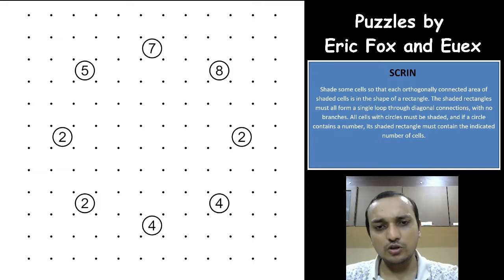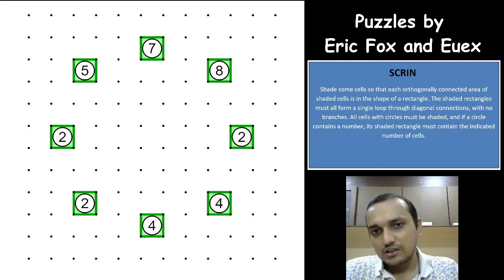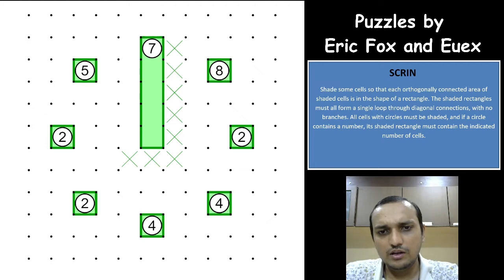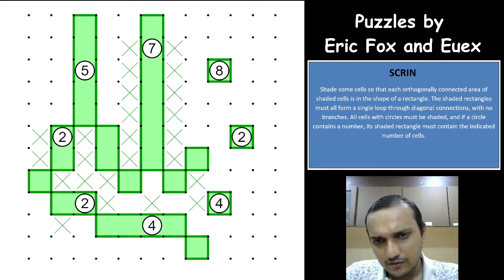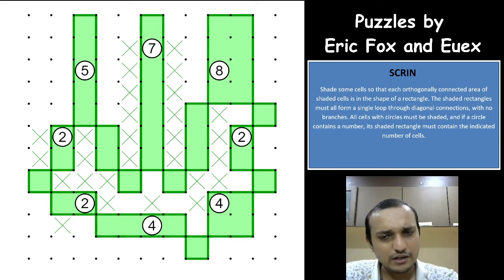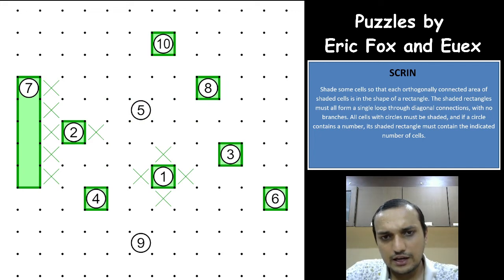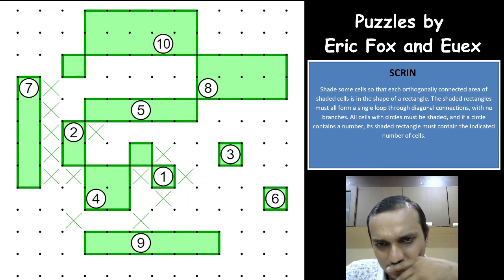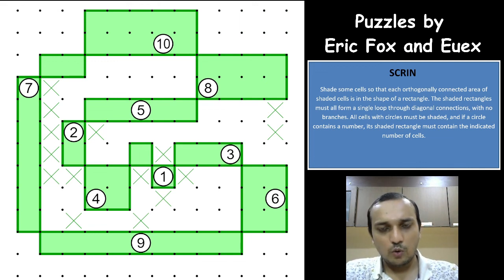How to solve a Scrin Puzzle?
Erix fox and Euex Have designed these Scrin puzzle which really seems to be a new type. Solving these genres is kind of playing a new game. Finding strategies and solving using tips explained in the video will help you tackle Scrin puzzles.

We would love to see your support for the channel !

Scrin

Shade some cells so that each orthogonally connected area of shaded cells is in the shape of a rectangle. The shaded rectangles must all form a single loop through diagonal connections, with no branches. All cells with circles must be shaded, and if a circle contains a number, its shaded rectangle must contain the indicated number of cells.

This video covers a Scrin Puzzle. Video is taken by Ashish kumar one of the finest Authors for both Sudoku and puzzles. He has authored many international championships including World Sudoku and Puzzle Championship.